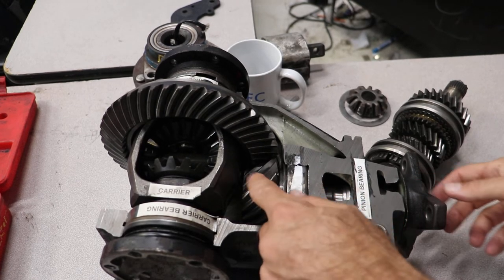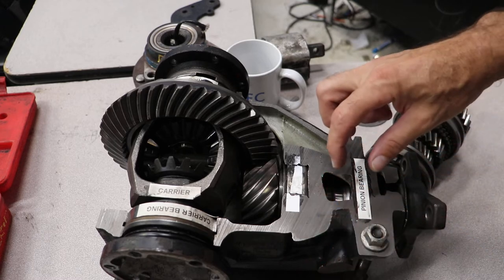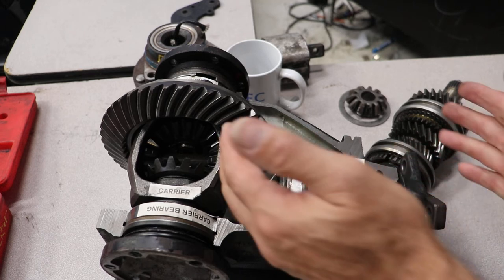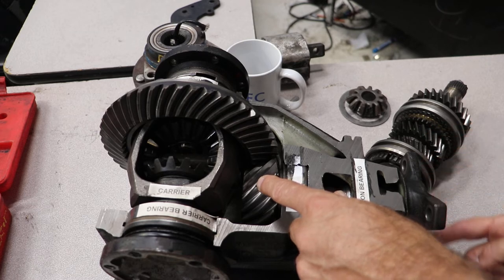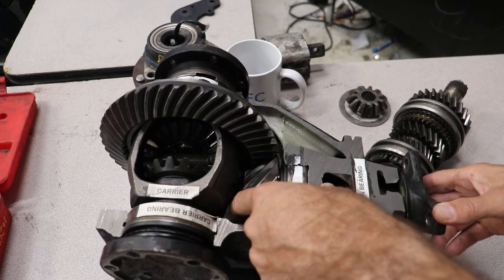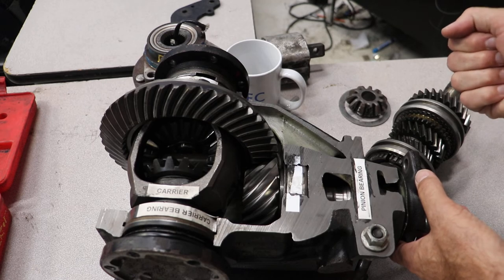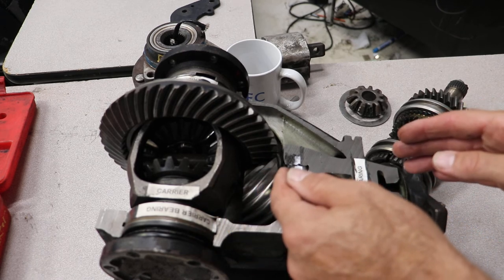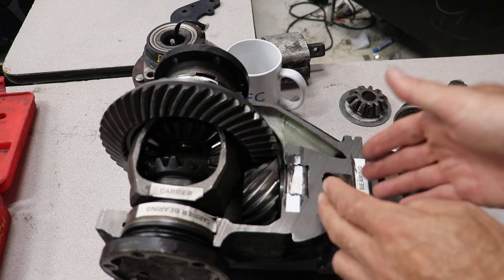ASE A-3 Manual transmissions Pinion Preload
This is a video to help you pass your ASE A-3 Manual transmissions ASE test. This video is on the crush sleeve and preload.